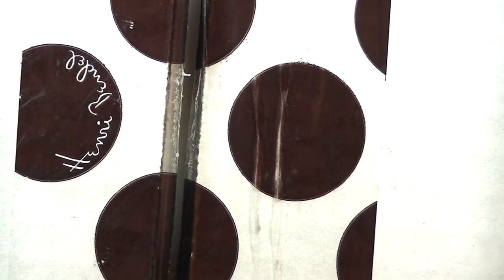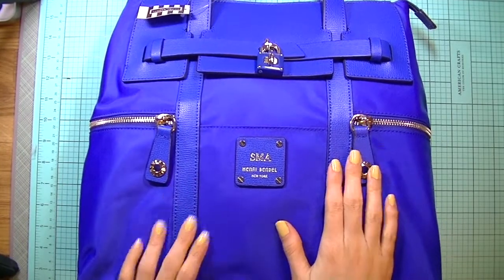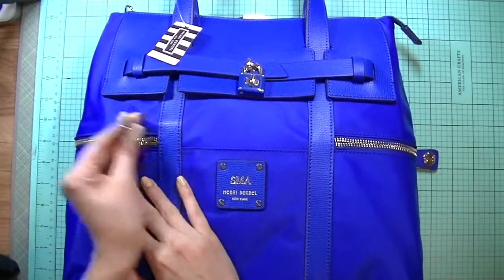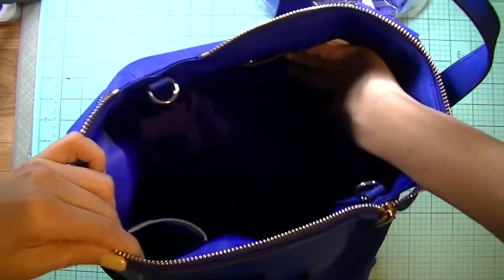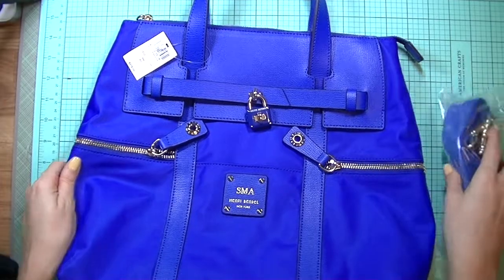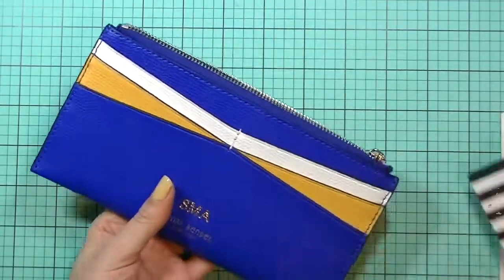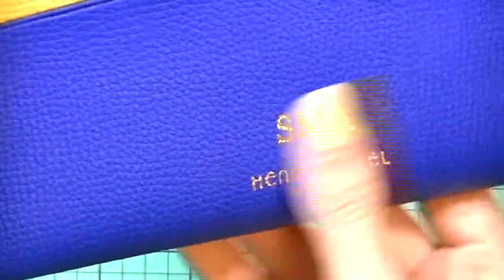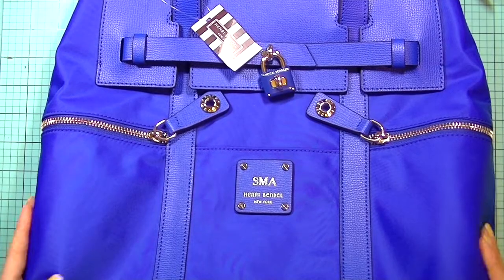Henry Bendel Unboxing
Open this box for more information***

Get paid when you shop!

To buy latest Scrapbooking and Art supplies at great prices, please visit, and register for FREE

If you like buying great stuff at super discounted prices, for yourself, your home, your kids, and even for your crafting pleasure, you can get fantastic deals by joining for FREE and shopping

Click on the bell notifications button to be notified as soon as I upload a new video!
Take care!

* I purchase most of the products in my videos myself, but sometimes I'm lucky enough to have the opportunity to try and review products sent by brands for consideration. I also have great friends that may give me a gift or two from time to time. When shown/used, these items (both gifts and products sent for review) will be disclosed in the video.

Thoughts and views expressed are always honest, and based on my own personal experience.